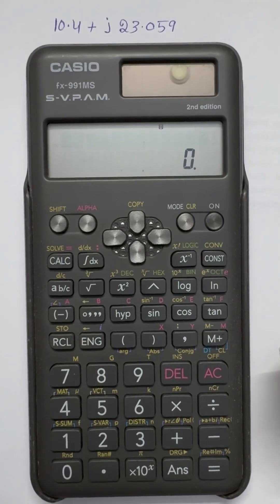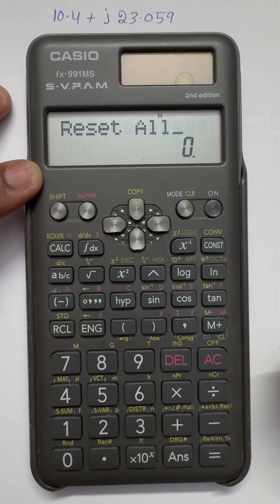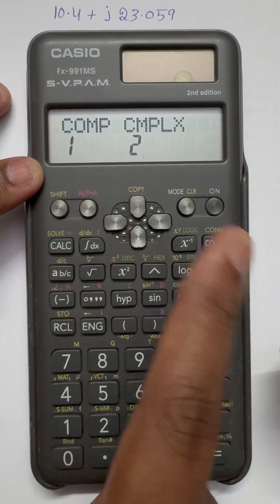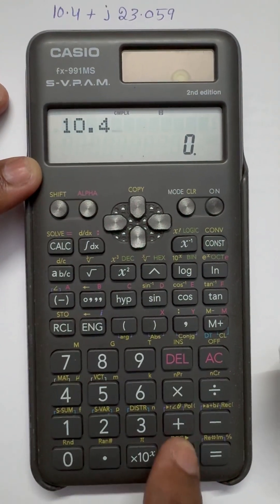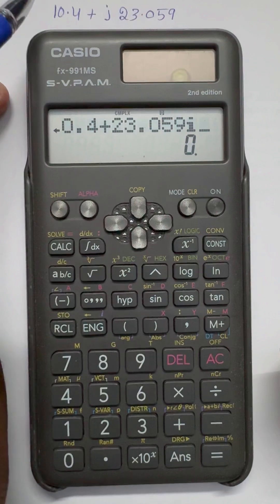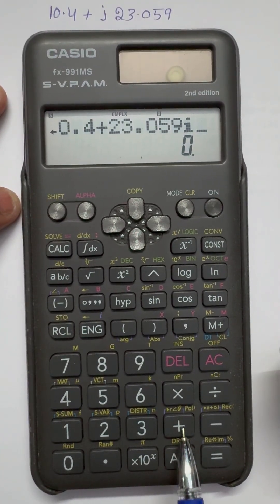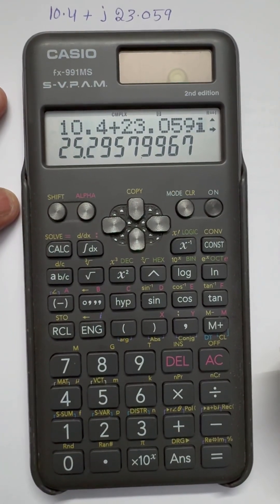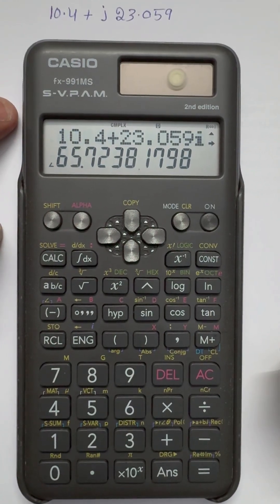Rectangular form to polar form conversion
ELECTROMAGNETIC WAVES & TRANSMISSION LINES SYLLABUS
R23 syllabus
UNIT I: ELECTROSTATICS: Review of Co-ordinate systems, Coulomb’s Law, Electric Field Intensity, Electric Field Intensity due to line and a surface charge, Electric Flux Density, Gauss Law and Applications, Electric Potential, Maxwell’s Two Equations for Electrostatic Fields, Energy Density, Illustrative Problems. Convection and Conduction Currents, Dielectric Constant, Relaxation Time, Poisson’s, and Laplace’s Equations, Illustrative Problems
UNIT II: MAGNETOSTATICS
Biot-Savart Law, Ampere’s Circuital Law, and Applications, Point form of Ampere’s circuital law, Magnetic Flux Density, Maxwell’s Two Equations for Magneto static Fields, Magnetic Scalar and Vector Potentials, Forces due to Magnetic Fields, Ampere’s Force Law, Magnetic Energy. Illustrative Problems,
Maxwell’s Equations (Time Varying Fields): Faraday’s Law and Lenz’s law, Inconsistency of Ampere’s Law and Displacement Current Density, Maxwell’s Equations in Different Final Forms and Word Statements, Maxwell’s Equations for free space and good conductor, Conditions at a Boundary Surface, Illustrative Problems.
UNIT III: EM WAVE CHARACTERISTICS
Wave Equations for Conducting and Perfect Dielectric Media, Uniform Plane Waves – Definition, All Relations Between E & H, Wave Propagation in Good Conductors and Good Dielectrics, skin depth, Polarization & Types, Illustrative Problems.

 Reflection and Refraction of Plane Waves – Normal and Oblique Incidences, for both Perfect Conductor and Perfect Dielectrics, Brewster Angle, Critical Angle and Total Internal Reflection, Surface Impedance, Poynting Vector and Poynting Theorem, Illustrative Problems.
UNIT IV: TRANSMISSION LINES-I: Types, Transmission Line Parameters, Transmission Line Equations, Primary & Secondary Constants, Expressions for Characteristic Impedance, Propagation Constant, Phase and Group Velocities, Infinite Line Concept, Loss less ness/Low Loss Characterization, distortion less lines, Condition for Distortion less and Minimum Attenuation, Illustrative Problems.
UNIT VI:  TRANMISSION LINES -II
Loading - Types of Loading, Input Impedance Relations, SC and OC Lines, Reflection Coefficient, VSWR. λ/4, λ/2, λ/8 Lines – Impedance Transformations. Smith Chart – Construction and Applications, Illustrative Problems.